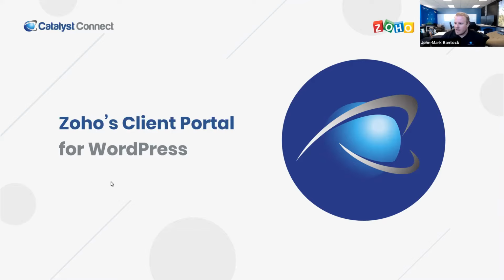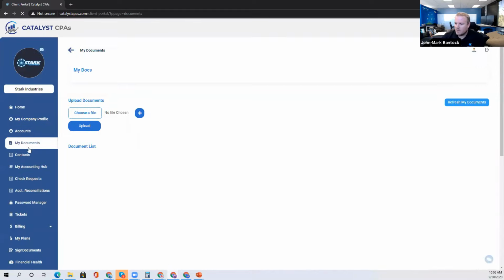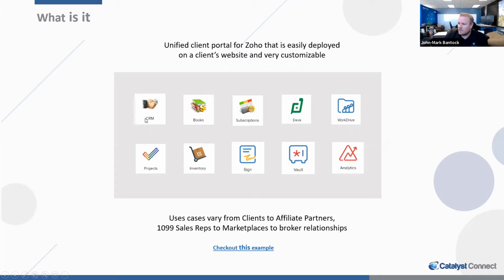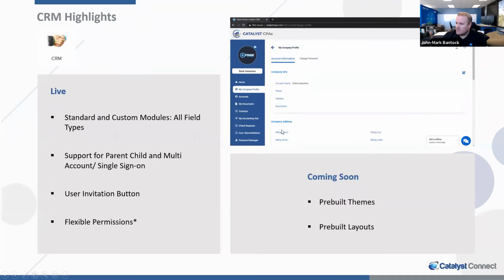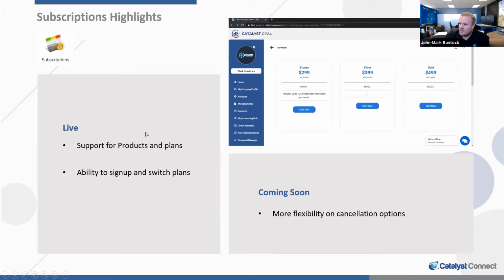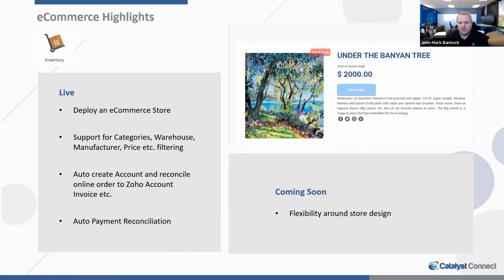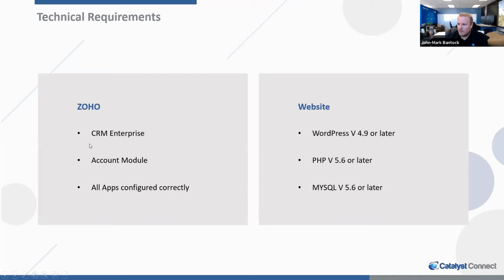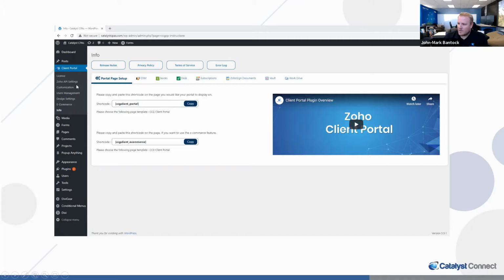Zoho Unified Client Portal